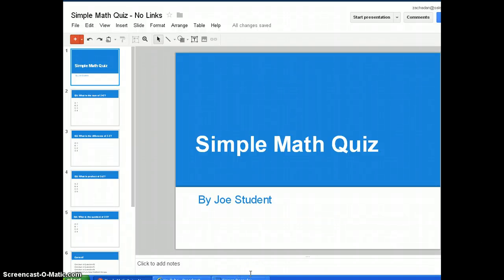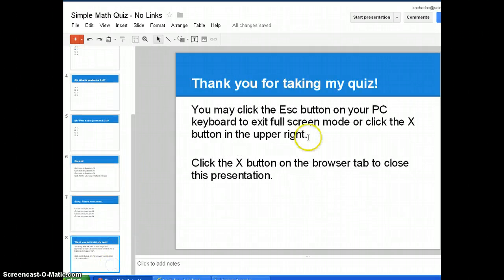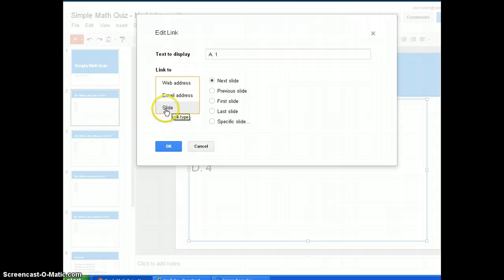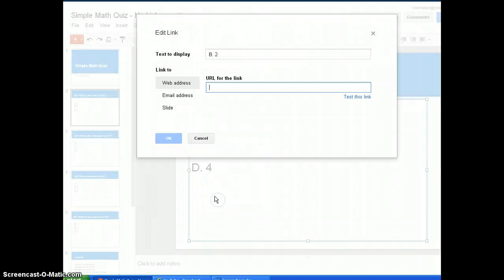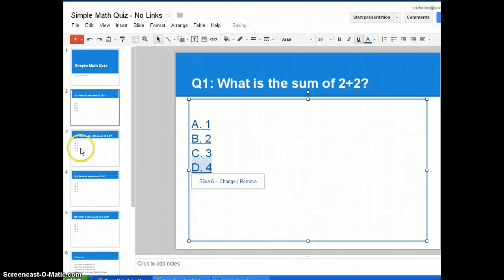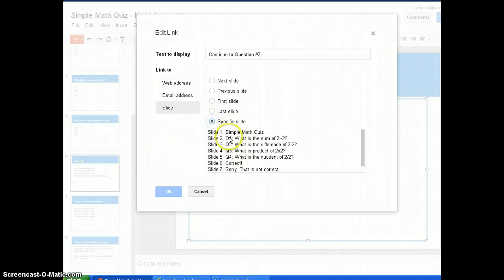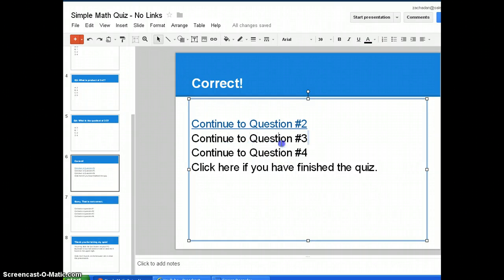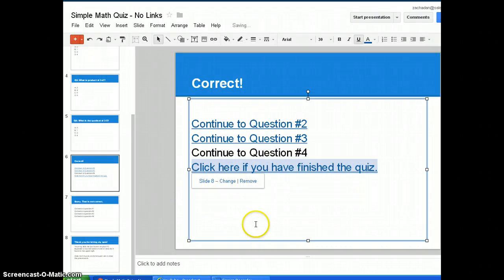How to link to slides in Google's Presentation Application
This is the second video in series of two video which instruct users on how to make and interactive presentation.